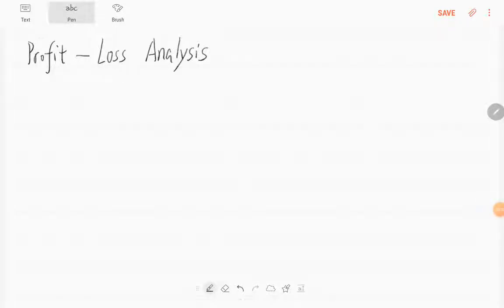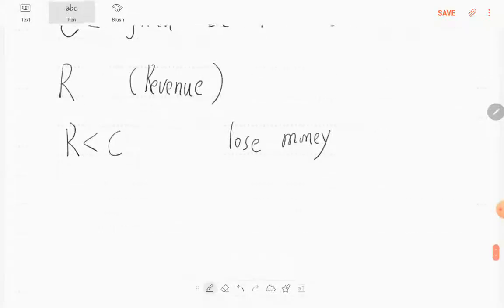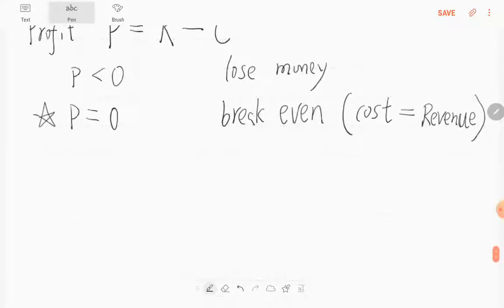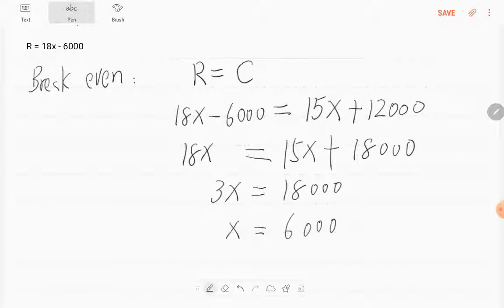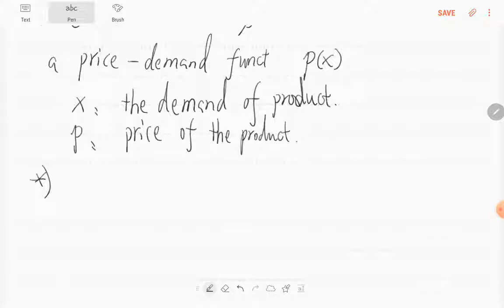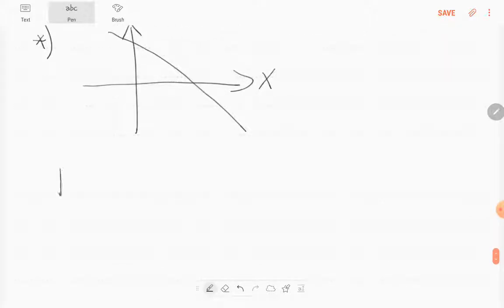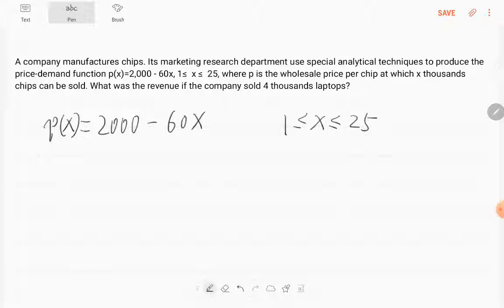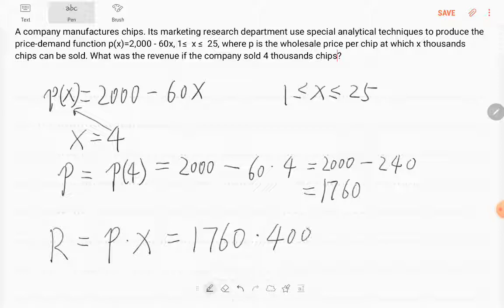Math 1050 functions (3)